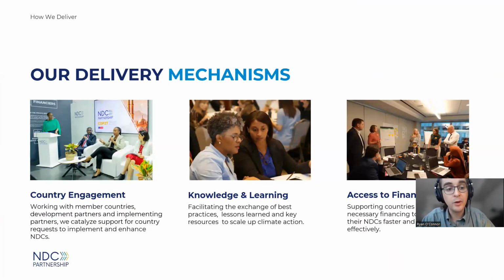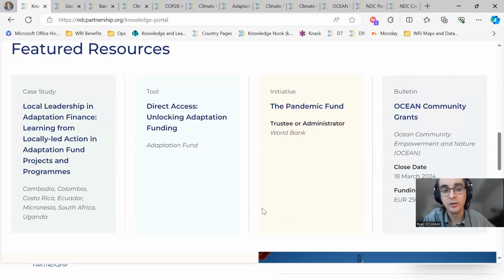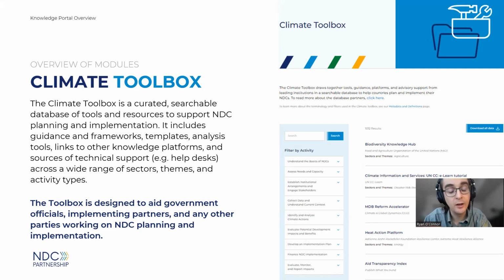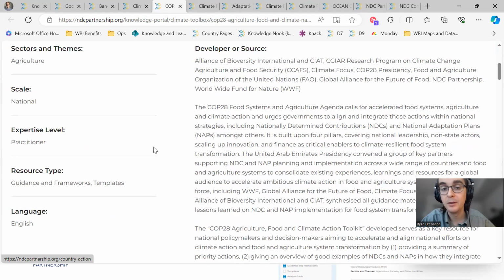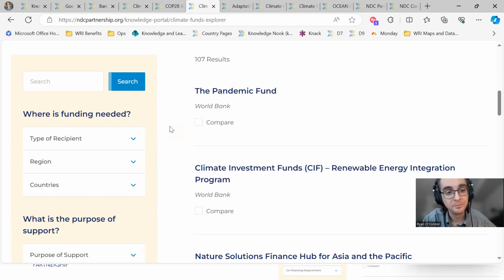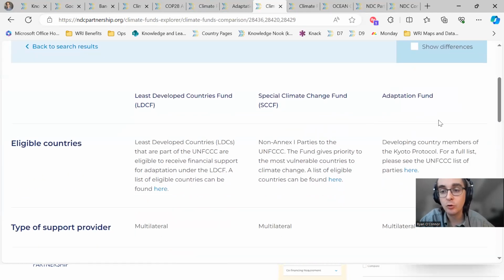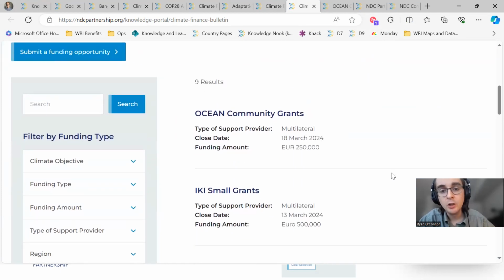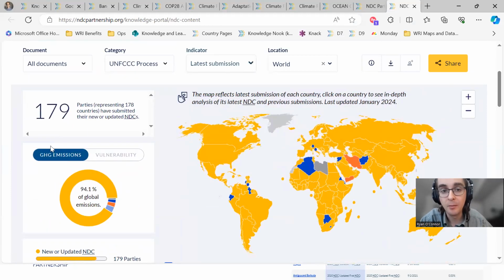NDC Partnership Knowledge Portal Tutorial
This training consists of an introduction to the newly updated Knowledge Portal, as well as an overview of the Knowledge Portal modules: the Good Practice Database, the Climate Toolbox, the Climate Funds Explorer, the Climate Finance Bulletin, and the NDC Content module. The training includes live demos of these modules and a breakdown of features, navigation, and use cases.